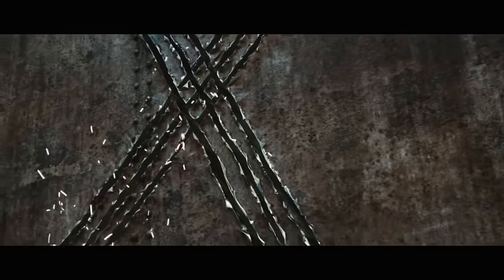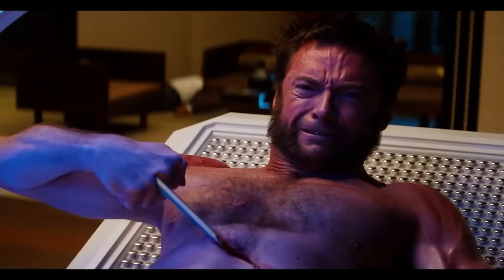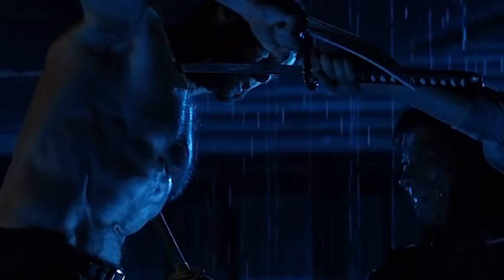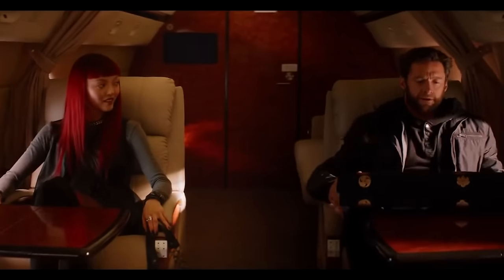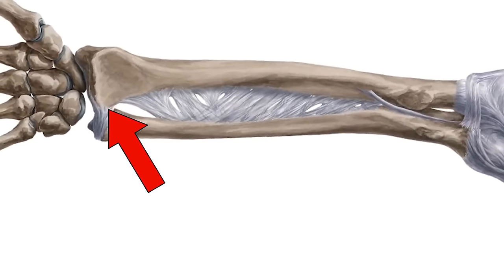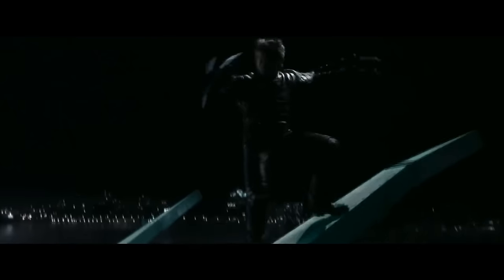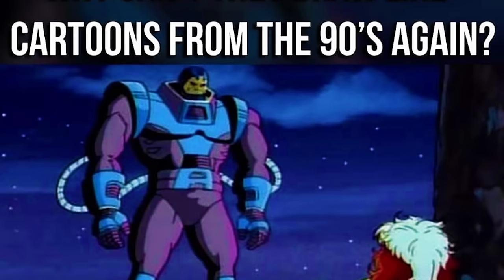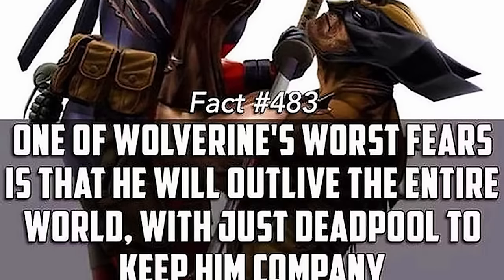How Do Wolverine's Claws Work?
Here's The Crazy Science of How Wolverine's Claws Actually Work!